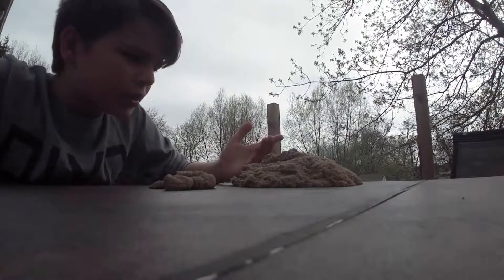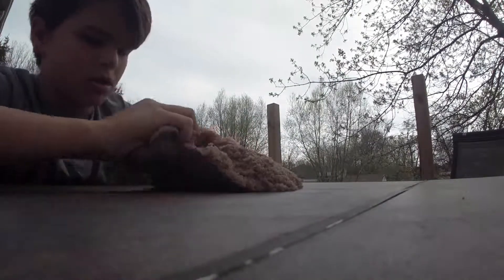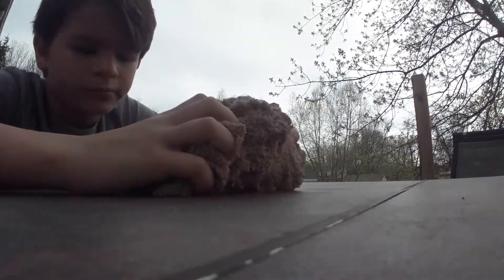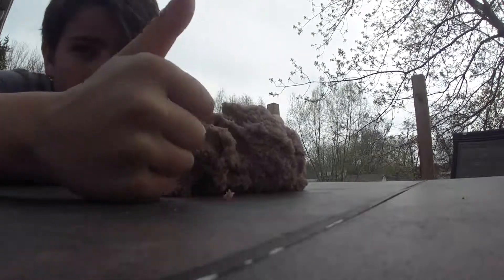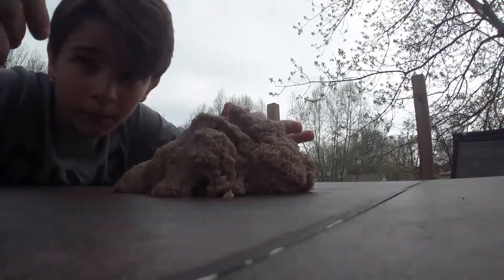Kinetic sand.Part 1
Sub the X gamer